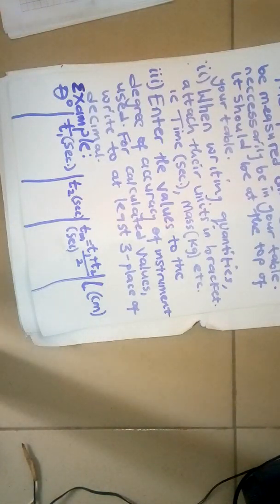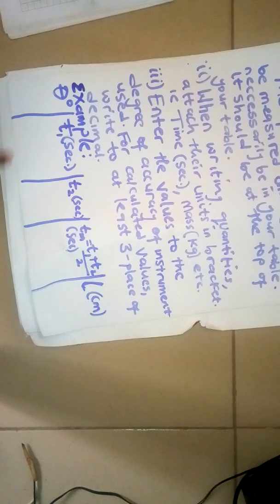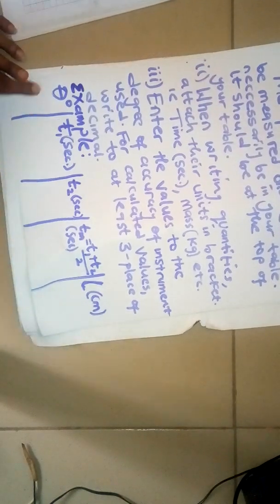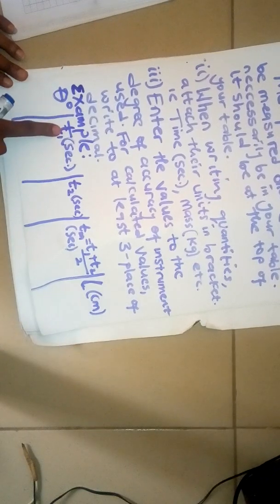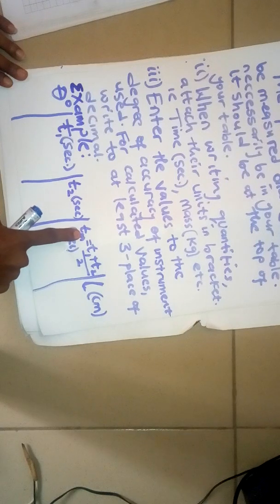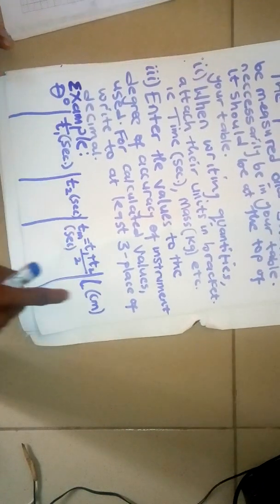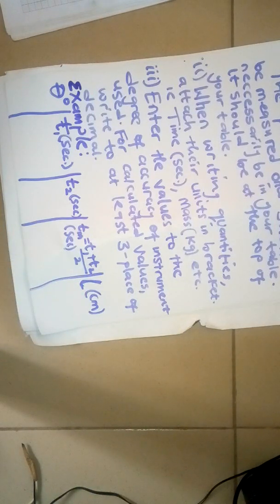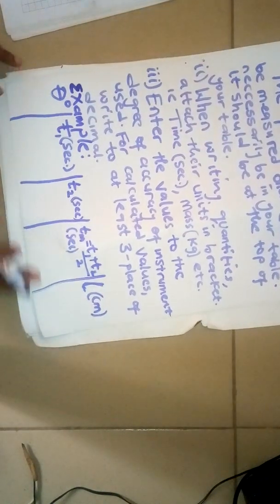Physics practical 2: Best way to choose scale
In this video, you would learn how to choose scale.